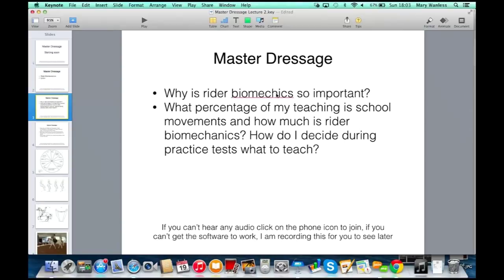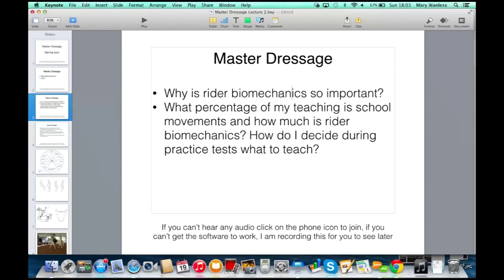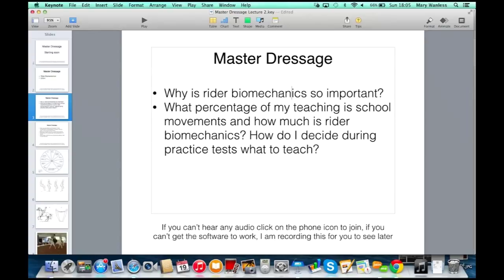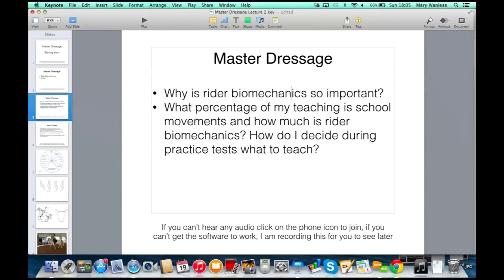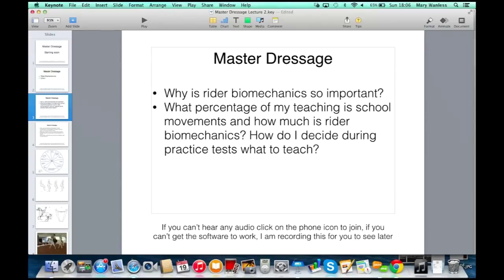Master Dressage Lecture 2 Snippet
This lecture talks about rider biomechanics with Peter Dove and Mary Wanless BHSI

If you want to get access to the webinar turn to page 189 of your copy of Master Dressage, or order a copy over